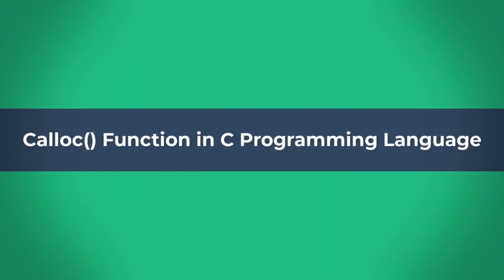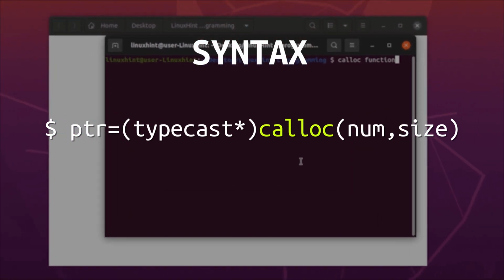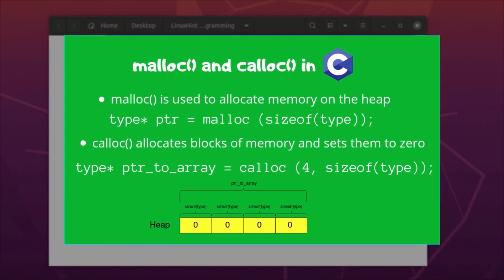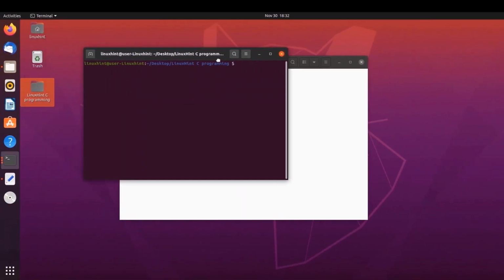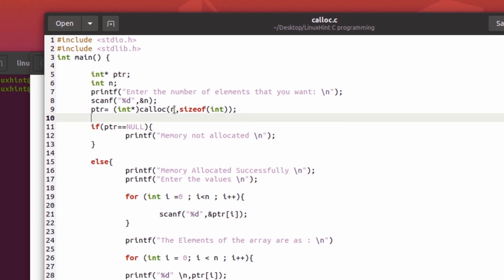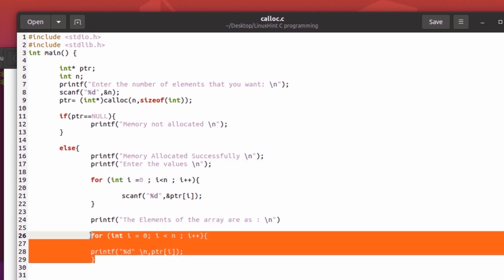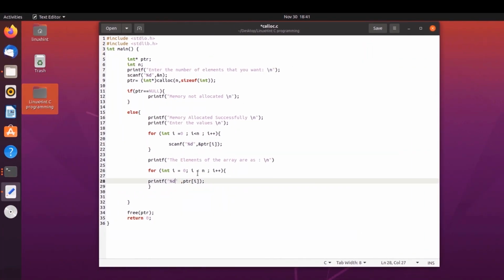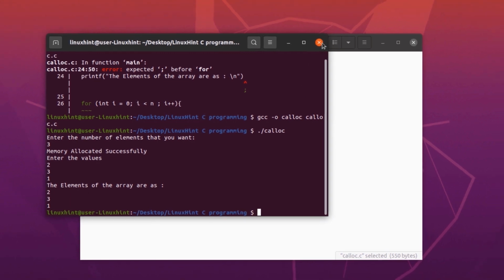Calloc() in C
In this video, We will discuss Calloc() in C.